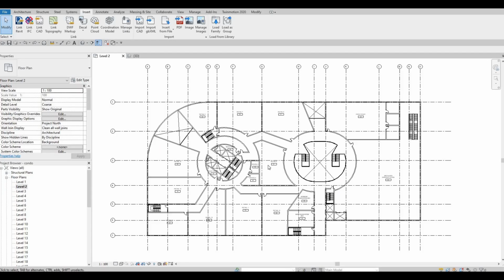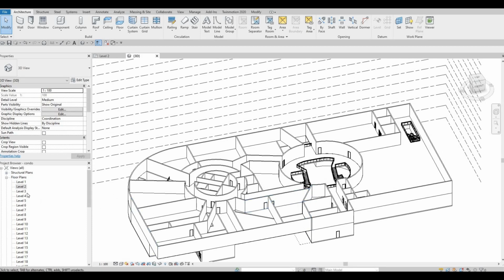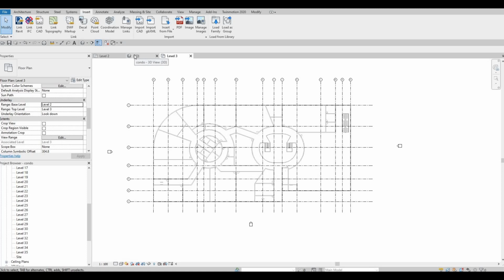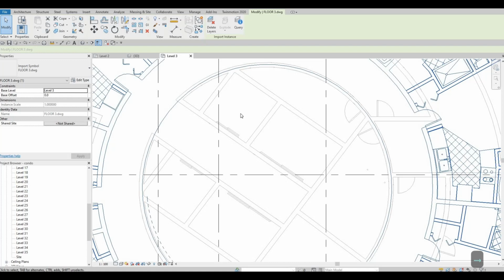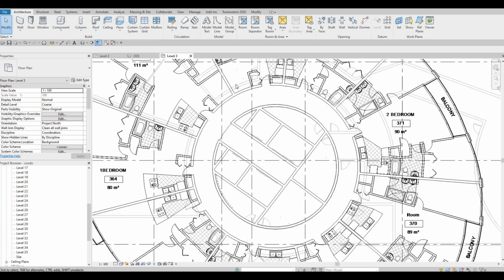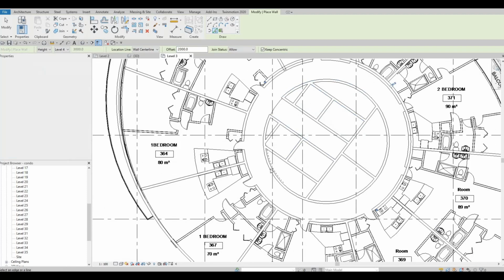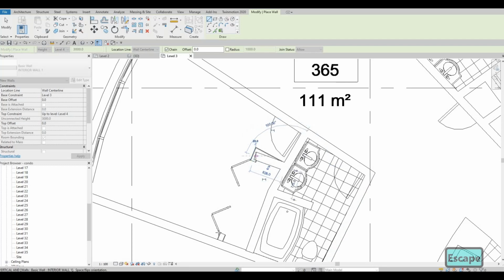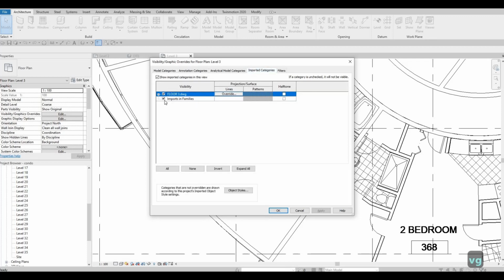MG Condominium Building | Part 7 | Complete Step By Step Project | Revit and Twinmotion Tutorial